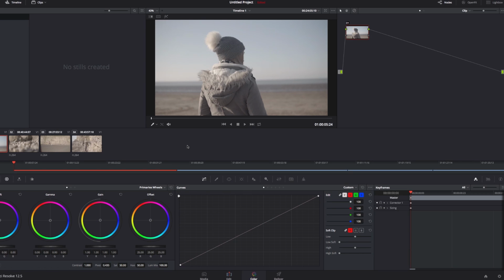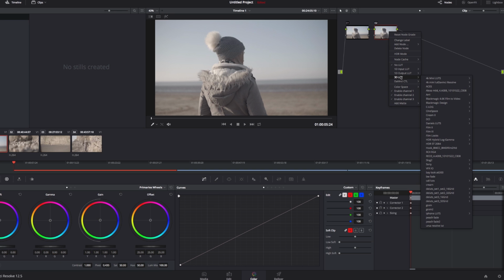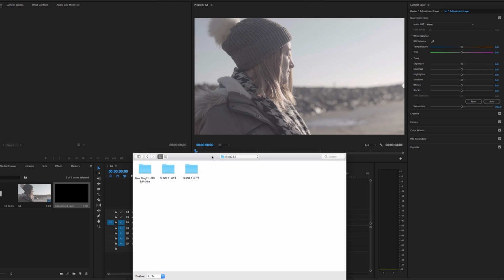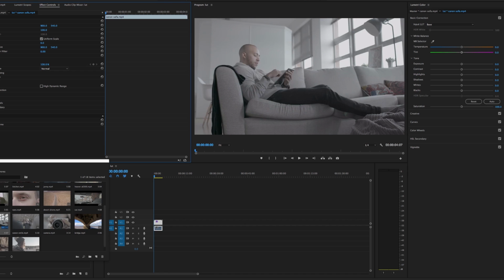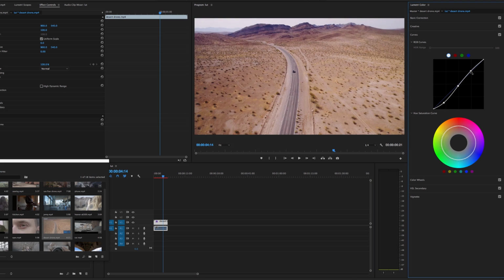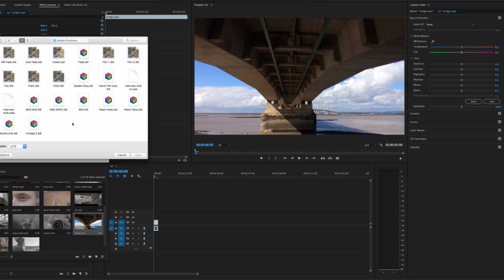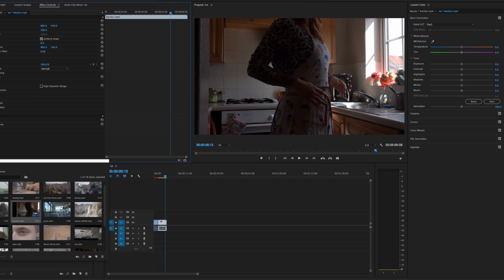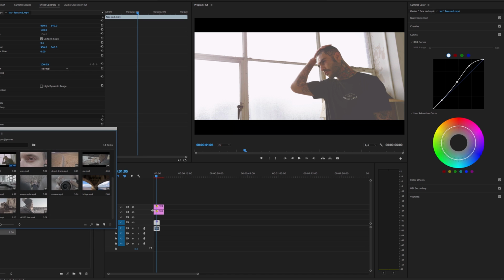LUTS LUTS LUTS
Love em or hate em, a lot of people still find LUTS to be very useful

LUTS are for the following:
Canon C-LOG, Sony Slog2 & Slog3, BMDFilm, RED R3D, DJI, iPhones, V-LOG For Panasonic Varicam / GH4 / GH5

So in this update video, I try to go over as quick as I can how to use them and set them up.

I also mention that they are not always quick fixes, sometimes you need to tweak things to get them to look right

UPDATE:
To flick through the 'LUTS' in the Creative Control Panel in Adobe Premiere Pro - Go To 'Applications', 'Adobe Premiere Pro CC', Right click 'Show Package Contents', 'Contents', 'Lumetri', 'LUTs', 'Creative'
and then drag in the whole 'DaVinci Resolve' folder containing the LUTS

TIP:
Rename all the LUTS with a different Title so they get bundled next to each other, so instead of 'Peach Fade', SonyPeachFade or SLOG2PeachFade etc etc

My Gear!

GH5 US

GH5 UK

Panasonic/Leica 42.5mm 1.2 US

Panasonic/Leica 42.5mm 1.2 UK

Panasonic Lumix/Leica 12mm 1.4 US

Panasonic Lumix/Leica 12mm 1.4 UK

Blackmagic Ursa Mini 4.6K US

Blackmagic Ursa Mini 4.6K UK

Panasonic 20mm 1.7 II US

Panasonic 20mm 1.7 II UK

Sigma 18-35mm 18 US

Sigma 18-35mm 1.8 UK

Sigma 50mm 1.4 US

Sigma 50mm 1.4 UK

Lav Mic Kit (Sennheiser EW100 G3) US

Lav Mic Kit (Sennheiser EW100 G3) UK

Boom Mic (Sennheiser MKH 416) US

Boom Mic (Sennheiser MKH 416) UK

Vlog Mic (Saramonic SRCAMixer) US

Vlog Mic (Saramonic SRCAMixer) UK

Camera Slider (Kessler Crane Stealth) US

Gimbal (Zhiyun Crane v2) US

Gimbal (Zhiyun Crane v2) UK

Tripod (Sachtler ACEL) US

Tripod (Sachtler ACEL) UK

Lighting (Rayzr 300B) US

Lighting (Rayzr 300B) UK

Lighting (F&V LED K4000B) US

Lighting (F&V LED K4000B) UK

Filters (Formatt Hi-tech IRND) US

Filters (Formatt Hi-tech IRND) UK

Bags (Tenba Cineluxe Roller 21) US

Bags (Tenba Cineluxe Roller 21) UK

Bags (Tenba Cineluxe Shoulder 16) US

Bags (Tenba Duo 4 Pouch) US

Storage / Hardrives (G-Technology) US

Storage / Hardrives (G-Technology) UK

My Computer (Apple iMac 27inch 5K Display) US